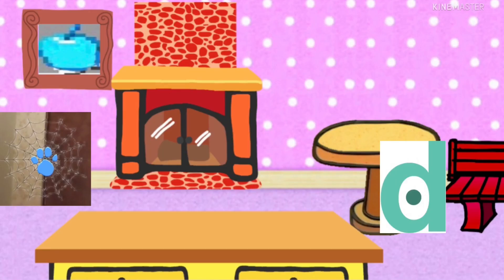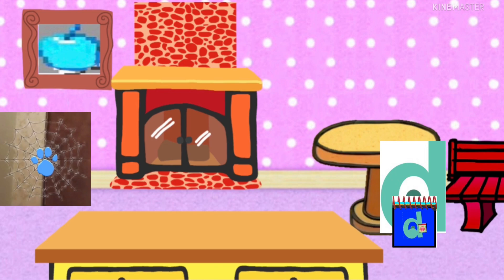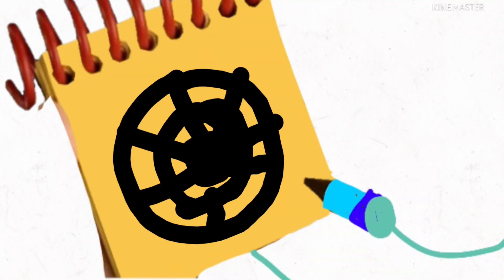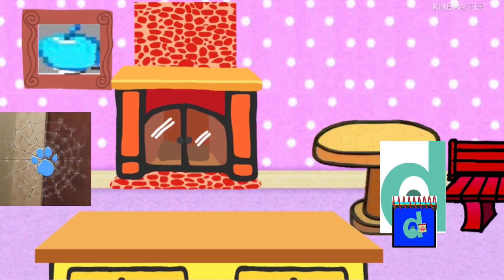Blues clues with tvokids d and you: how to draw a spider & a spider wed